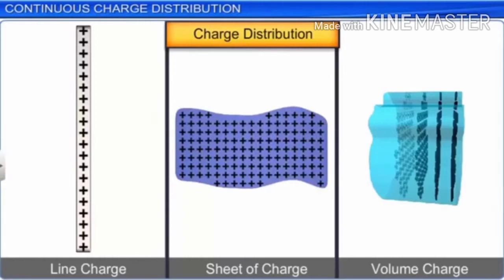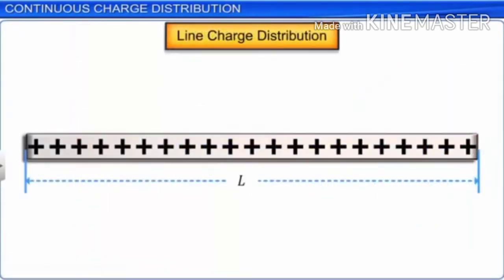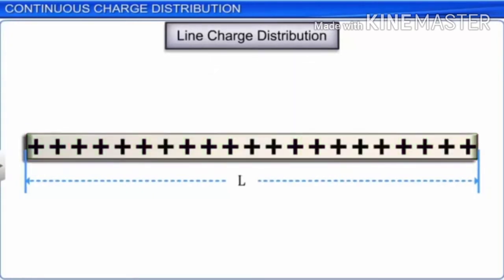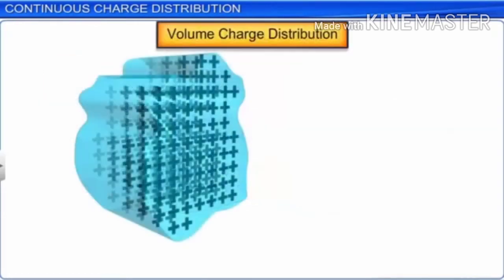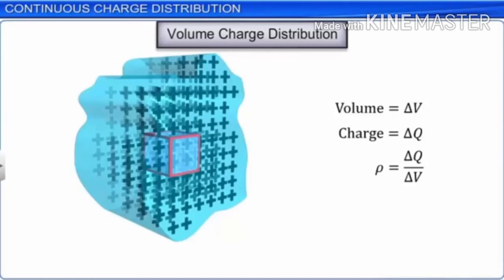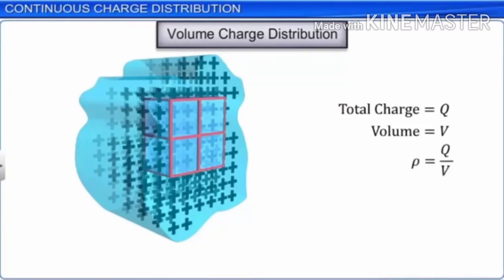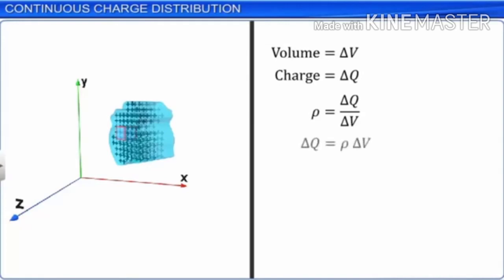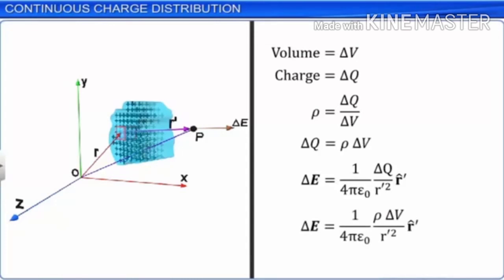Electric Charge distribution